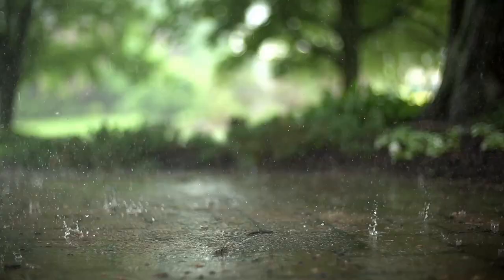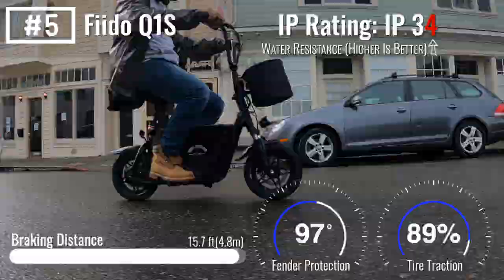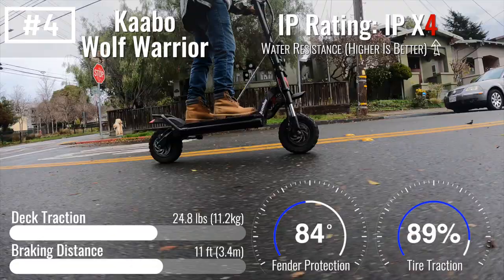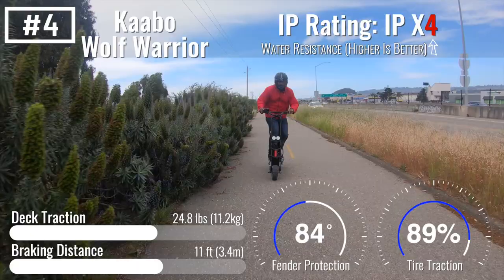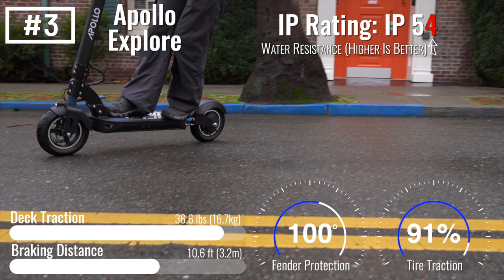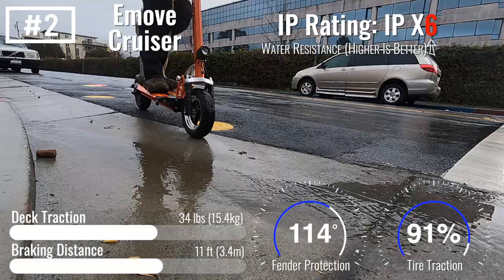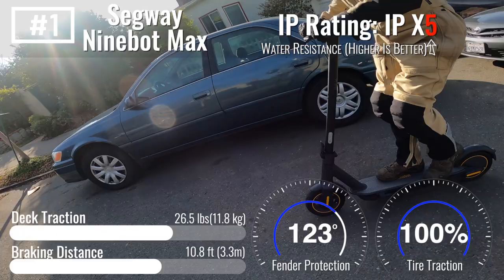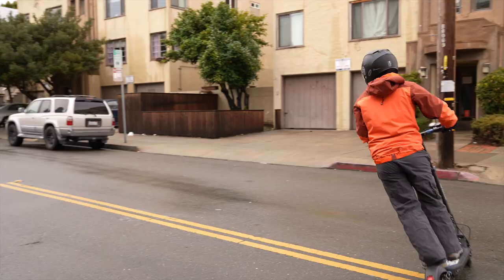Top 5 Scooters for the Rain | Check Yourself Before You Wet Yourself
Today, you will find out, which scooters are the best to ride in the rain. Our results are based on real world tests in the rain!  Keep reading down below for a detailed description of all data in the video.

SPOILER!! Top 5 Scooters:
1. Segway Ninebot Max
2. EMOVE Cruiser
🎟️Get $50 OFF with Code RIDERGUIDE
3. Apollo
4. Kaabo Wolf

Testing Methodology:
The scooters were ranked by Ingress Protection: "IP Rating" against water. Braking performance on wet pavement, fender protection, wet vs dry tire traction and deck traction in the wet. The scooters were also subjectively scored for wet weather ride quality.

The IP rating of a scooter is a score for resistance to being exposed to solids and liquids. A typical IP rating for a scooter would be something like IP54. Here, "5" is the dust protection rating, and 4 is the water protection rating. The main thing to know is that the last digit is the one you care about for rain. Higher is better, and the bare minimum for riding in the rain is going to be IPX4.

Braking performance on wet pavement was exactly that. We measured braking performance in the wet and compared stopping distances. This is the only score in the evaluation where a smaller number is better. The winning combination here is a short stopping distance that doesn't supernatural braking skills to pull off.

Fender protection was measured by laying a straight surface from the edge of the tire to the rearward edge of the rear fender. This shows what direction water will spray when leaving the tire and fender. Zero degrees would be no fender at all, with water shooting straight at the rider's ankles and above, where 60 degrees would hit the rider's waist and above, 90 degrees would shoot water straight up, and 180 degrees would shoot water straight back at pavement level. Score is 0 deg to 180 degrees, with higher being better. The most critical number is that the angle be above 90 degrees, so water is going away from the rider rather than towards the rider.

Wet vs dry traction was measured with a drag test. Literally pulling a weighted scooter sideways and measuring the amount of force required to break traction. In this case the wet traction score of each scooter was only compared to the dry traction of that same scooter, giving an indication of how much you would need to adjust your riding on that scooter in the wet vs how you would ride it in the dry. A score of 90% would indicate that you have 90% as much traction in the wet as in the dry. Of course, higher is better with 100% being the highest score and indicating the same traction in the wet as on dry pavement.

Deck traction was measured in a similar manner, pulling a weighted shoe across the deck. Here we were able to compare absolute traction from scooter to scooter, since the weight and contact patch of the dragging device was the same for each test. A higher number here indicates more foot traction.

The subjective score for wet weather ride quality doesn't appear as a score in the video, but was weighted equally to the other criteria when determining the final rankings. The ride quality score takes into account, things like: skill level required to achieve maximum braking in the wet, ease of throttle control, and things like slipping off of the deck of the EMOVE Cruiser during the brake test (something that actually happened, though the slip in the video was staged, of course).